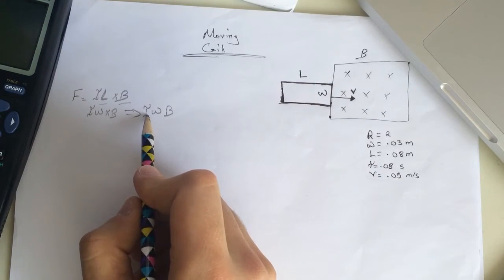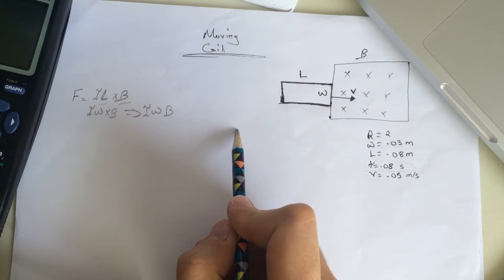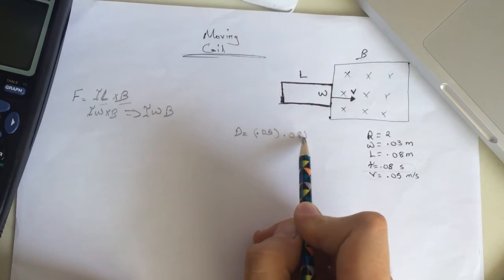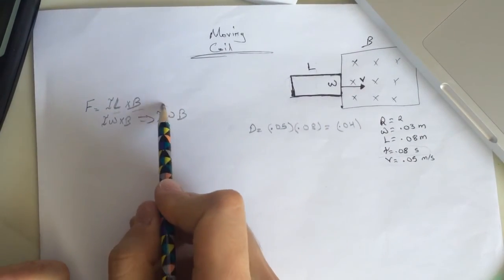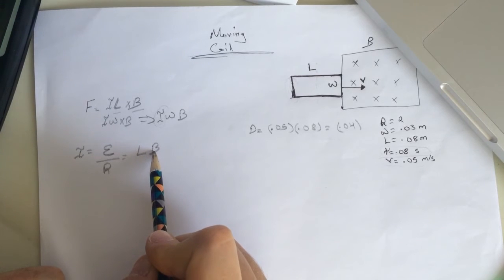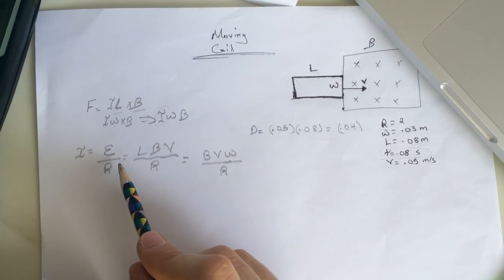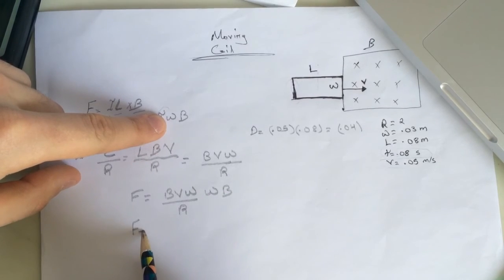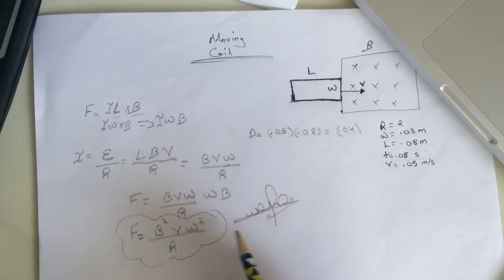Moving Coil "SmartPhysics" Solution.